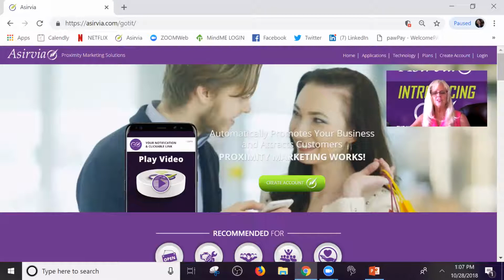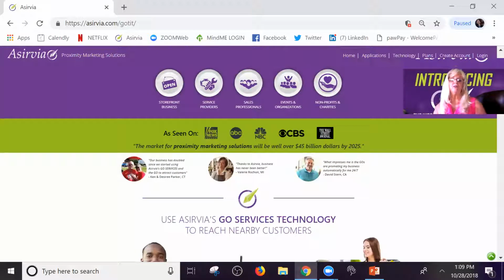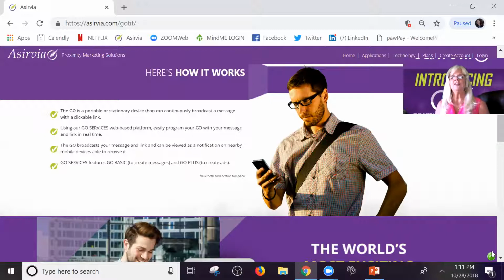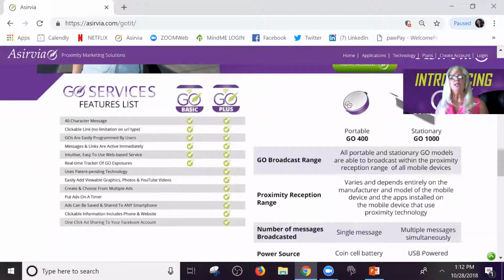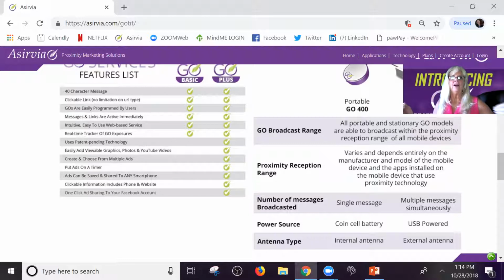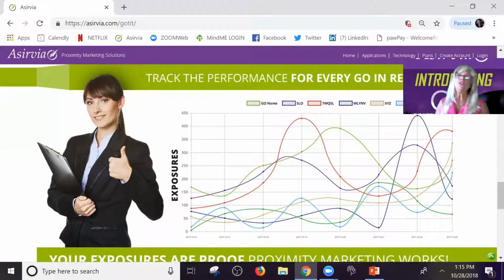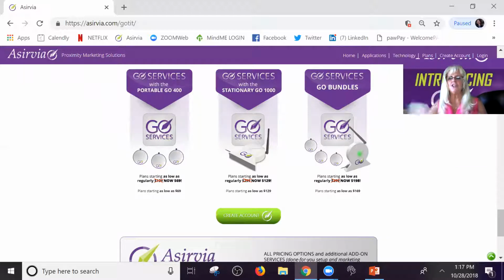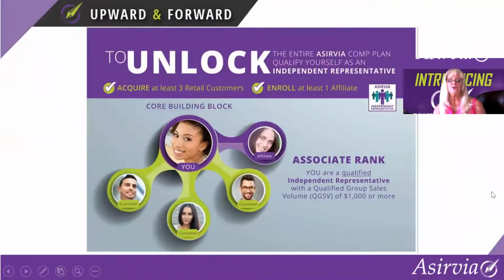GO by Asirvia (24 minute) Complete Overview Oct 2018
What is the GO, by Asirvia and how does it help your MARKETING?

By, Sherry Denny
Your Proximity Marketing Expert